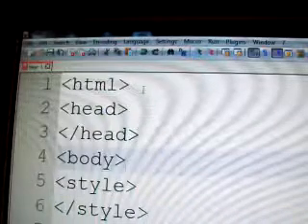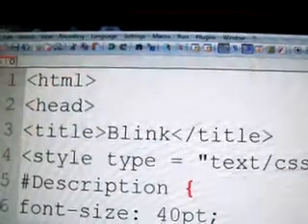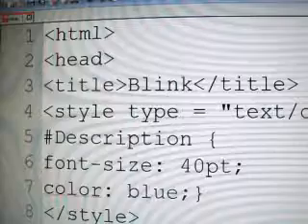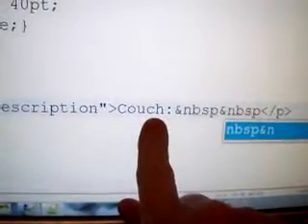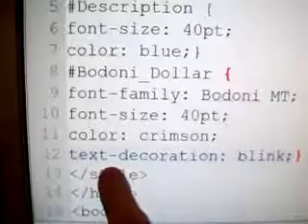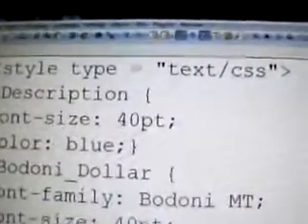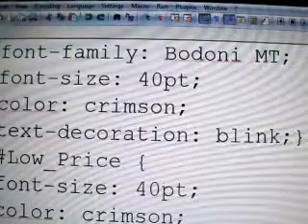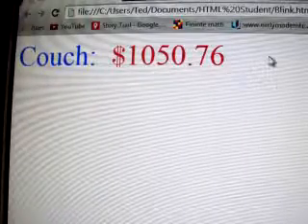HTML Lesson 77